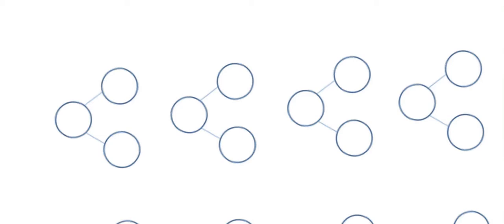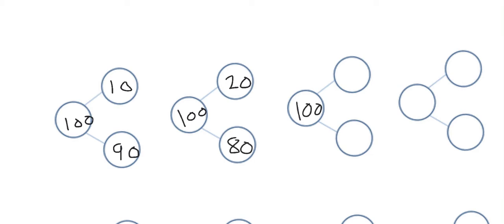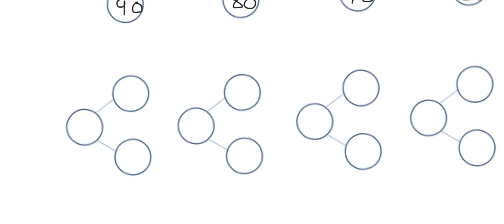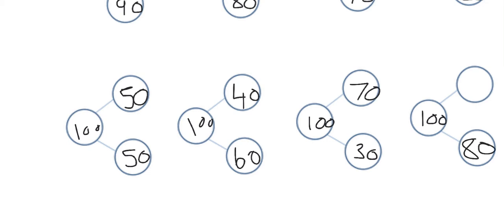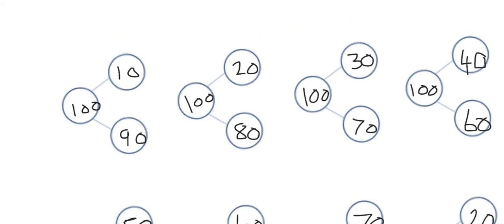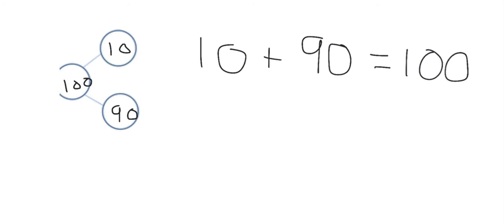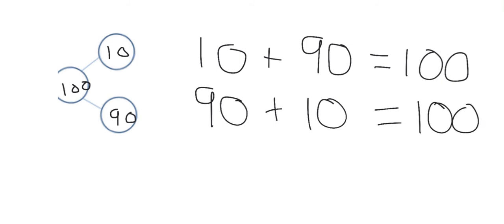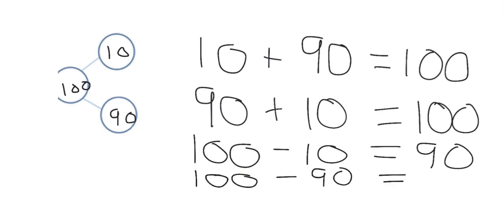Mental maths - addition and subtraction to 100